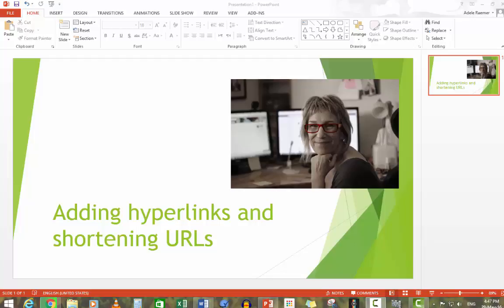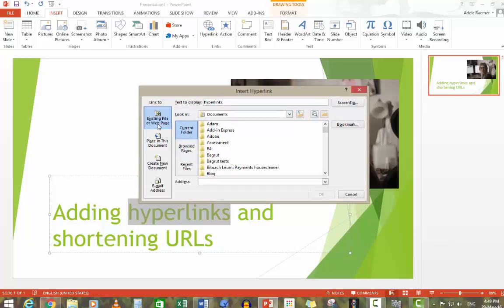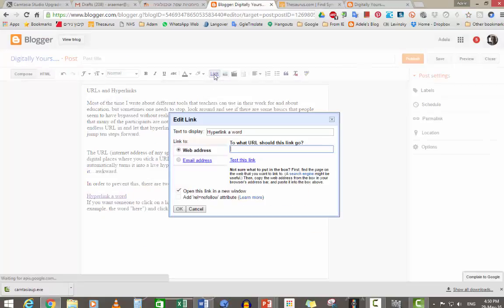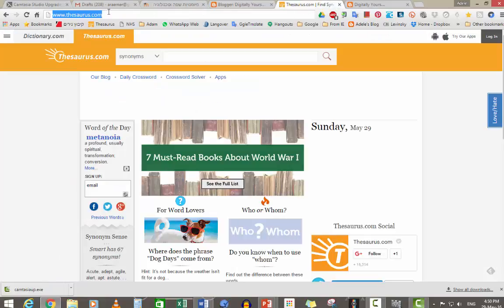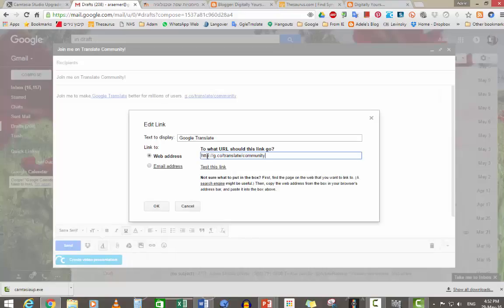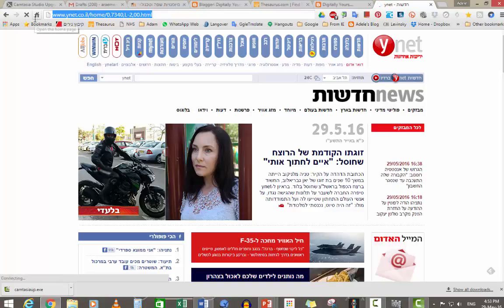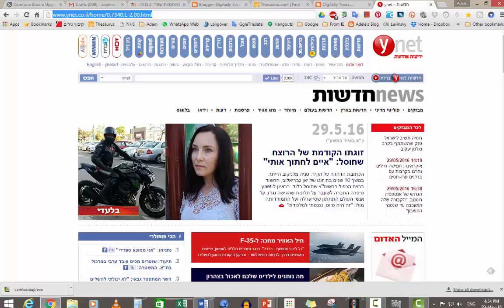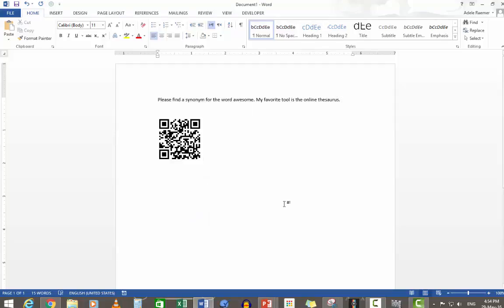Hyperlink and Shorten URLs like a Pro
When sharing digital material, whether it be in an email, on a forum or in a slides presentation, URLs are ungainly visually. This short tutorial explains how to hyperlink and shorten URLs.